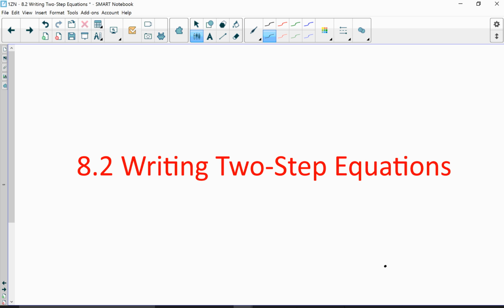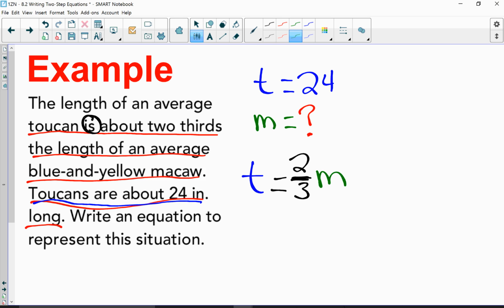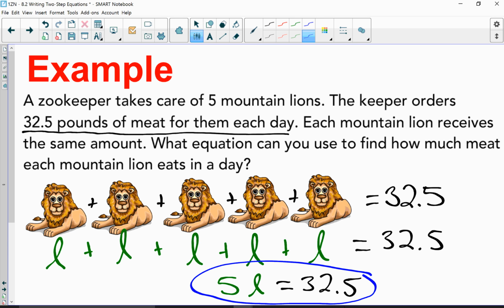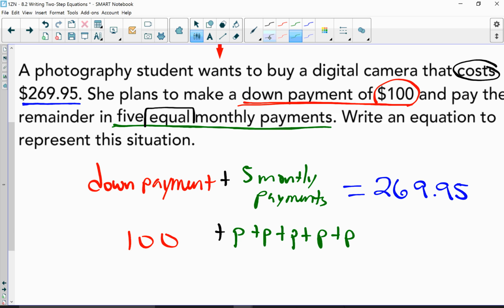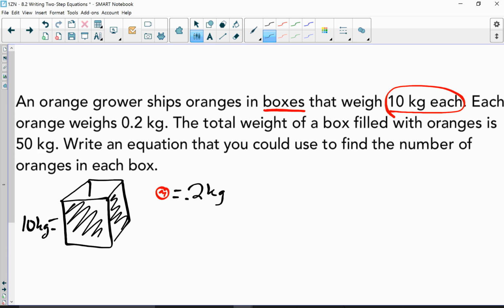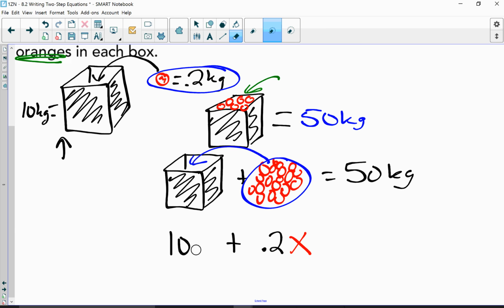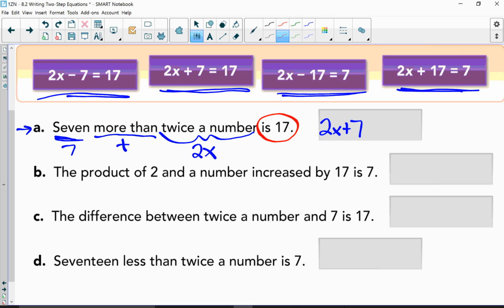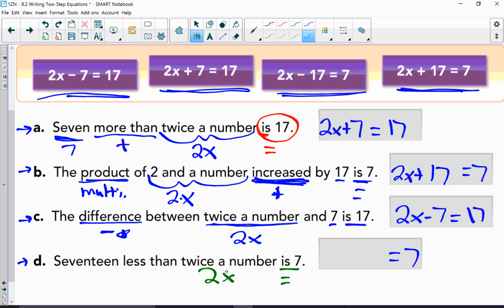Writing Two Step Equations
Writing two step equations from word problems but not solving them. This is just the set up process.